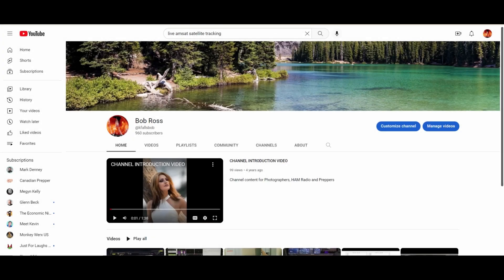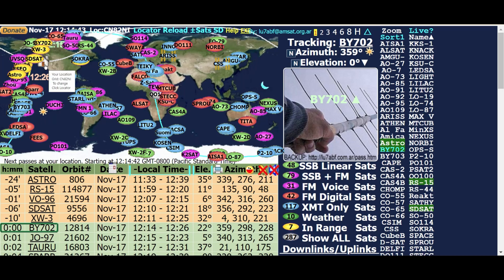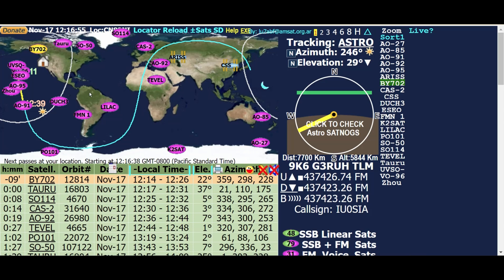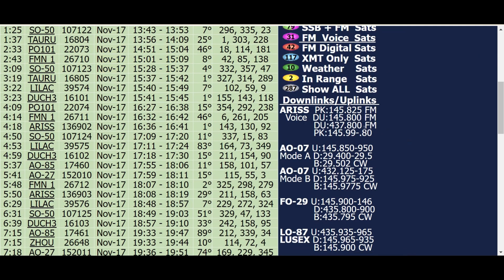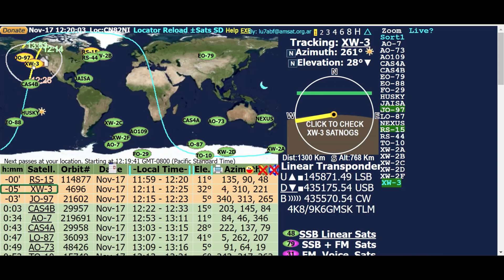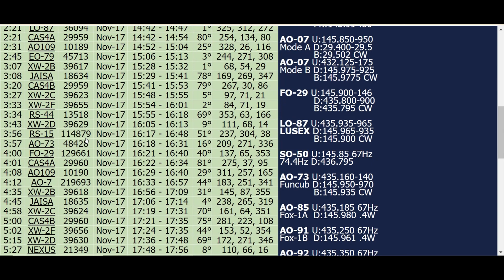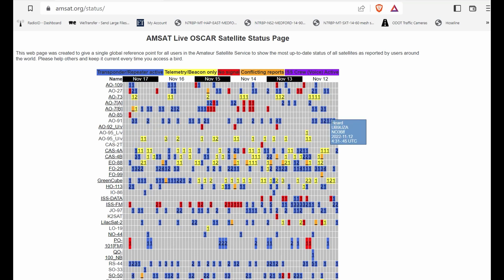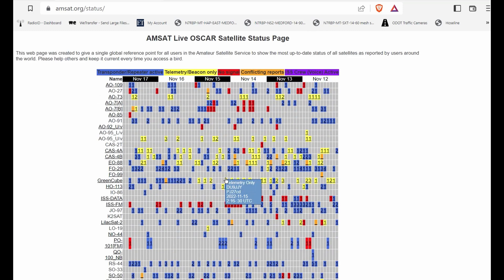Web Based Satellite Tracking